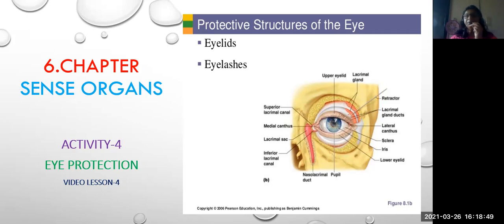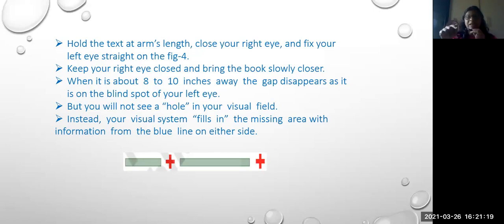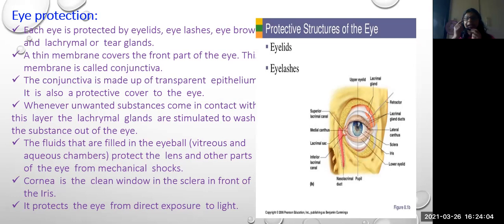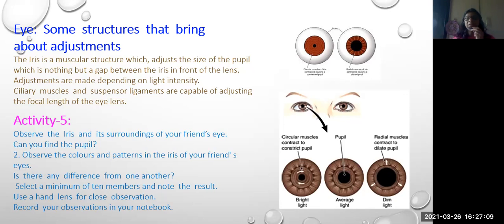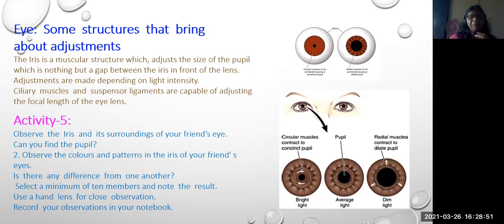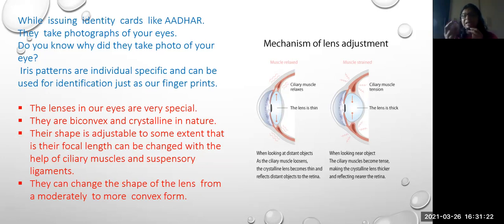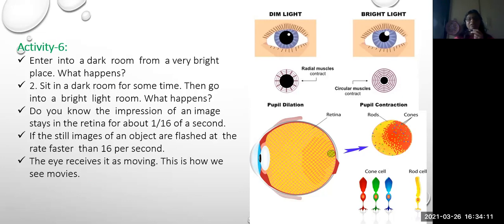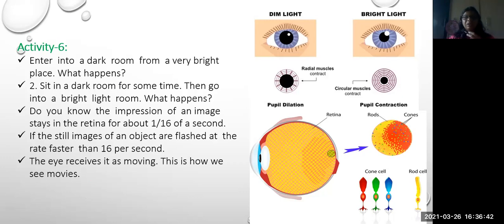cl 9 6 ch Sense organs V L 4 Protection of eye